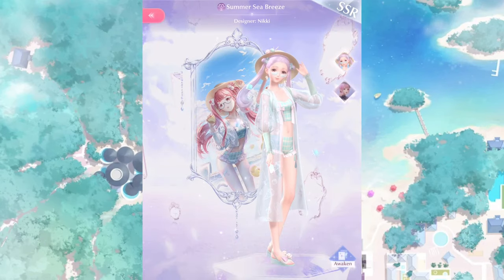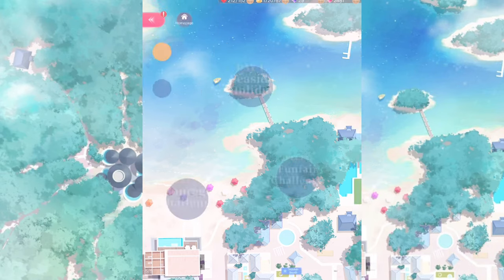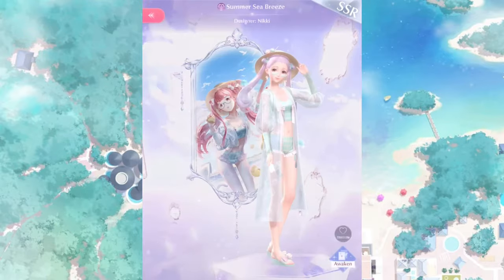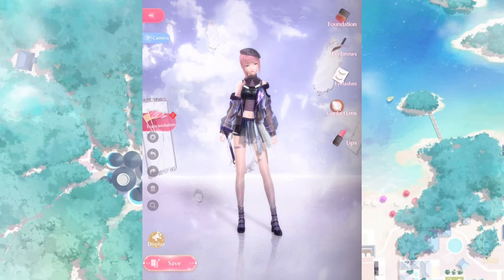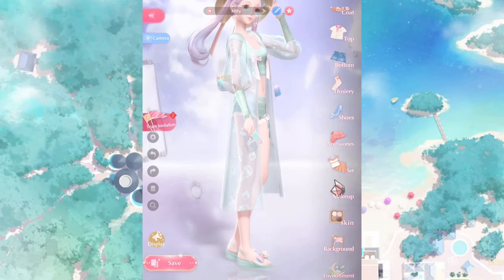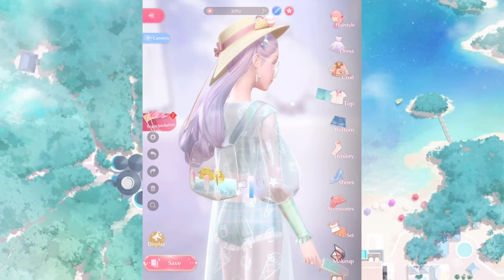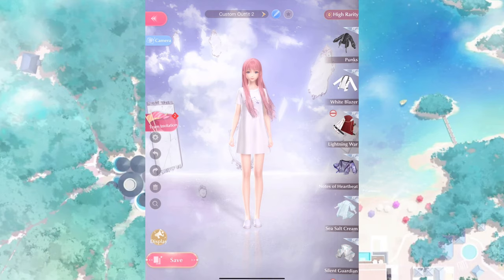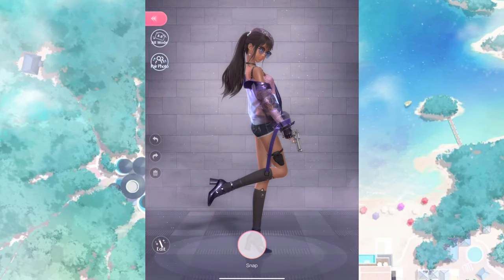[Event Review] How USEFUL are the Seaside Holiday suits REALLY? [+pulling & styling ]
I’ll give a super fast beginner’s guide to the Seaside Holiday Event, gameplay, COMPLETE the suits, suit review, and finally try to make some outfits with the suits on the spot with my limited wardrobe, so we’ll see how that goes! :3…

Notes:
Hi I’m Sarri and this is my first video ever aaa. The upload took a whole day to process so it's a bit late T.T.  I seriously have no clue what I’m doing but I hope you’ll be here to support me on my experimentation and journey ;). I hope to make many more gaming videos, especially on Shining Nikki.